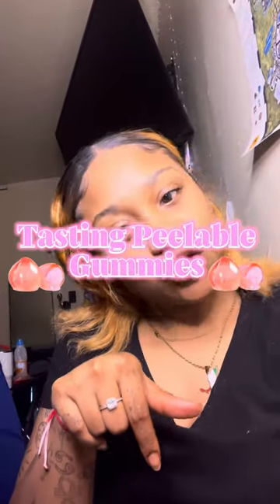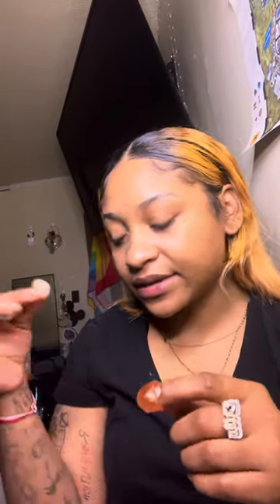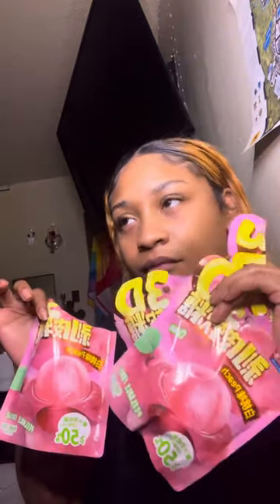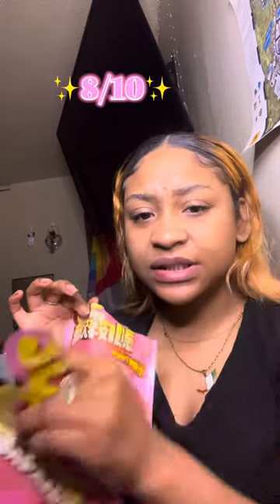Tasting Viral Japanese Peelable Gummies